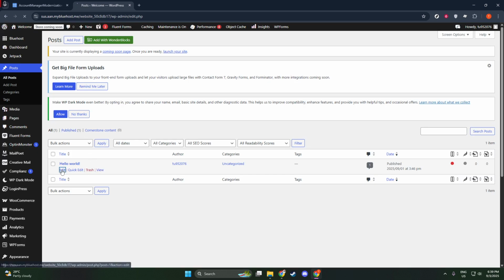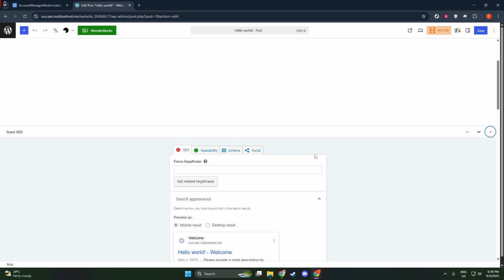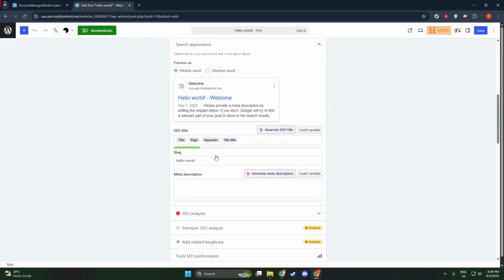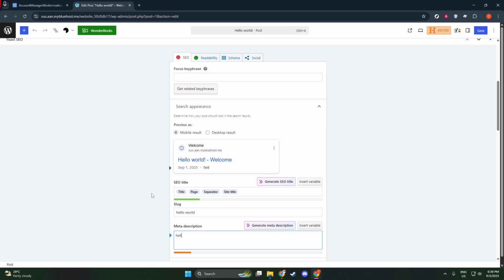How to Improve WordPress SEO [2026 Full Guide]